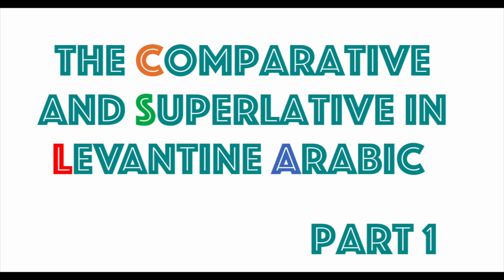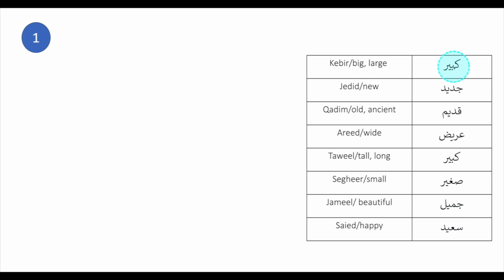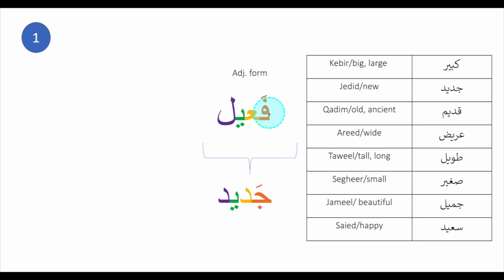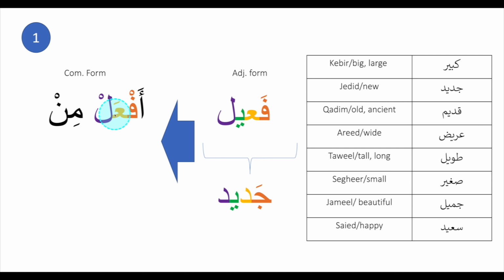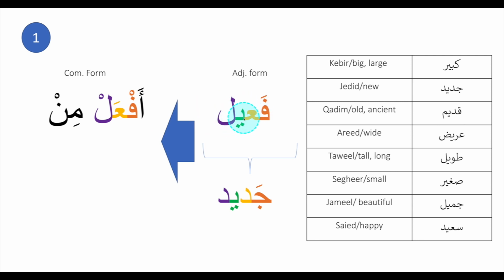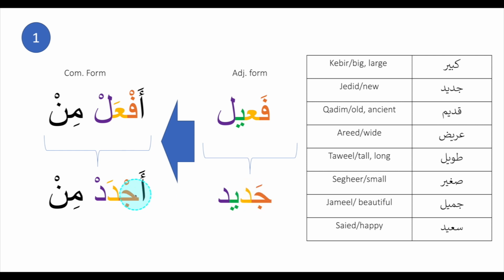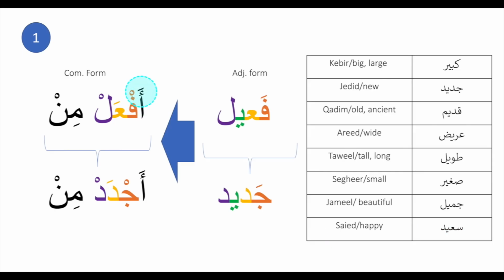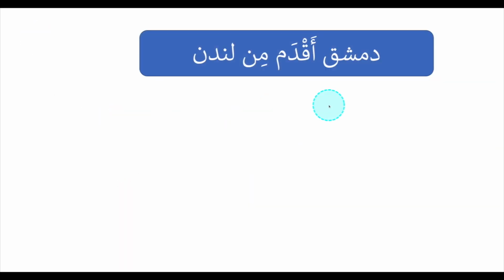The comparative and the superlative in Levantine Arabic | Part 1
Great! in this class we will learn about the comparative and the superlative from the basic adjective form. This class suited to beginners up to intermediate level but it can be for anyone who would like to refresh grammer.